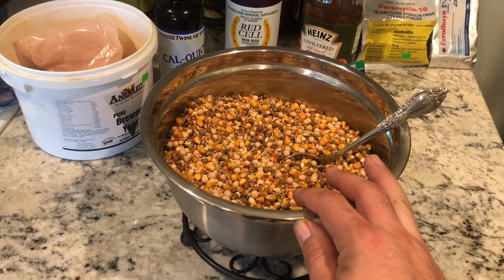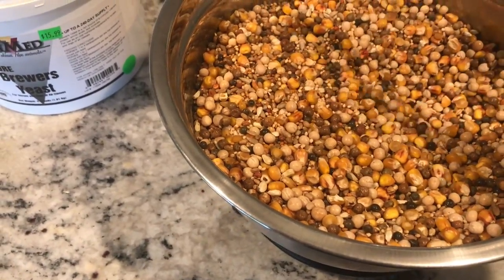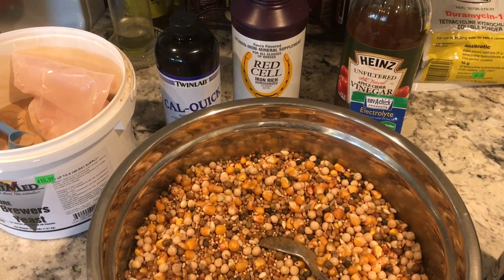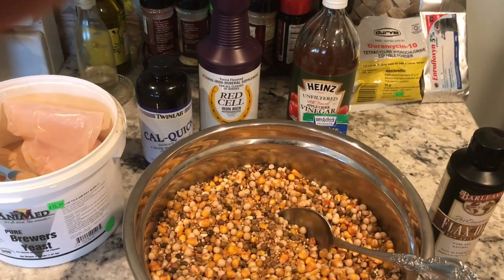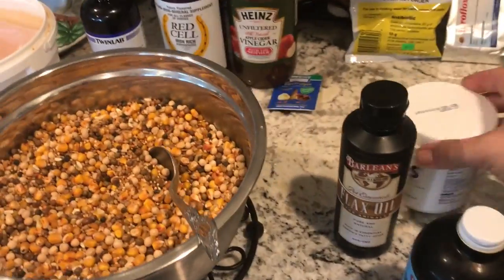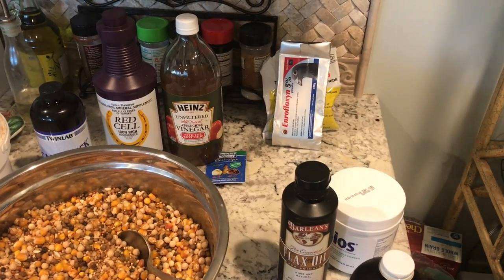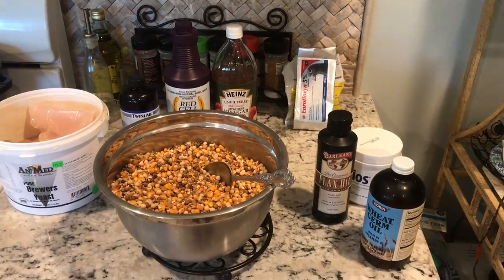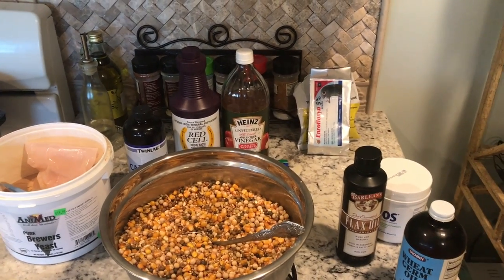Feeding Racing Pigeons